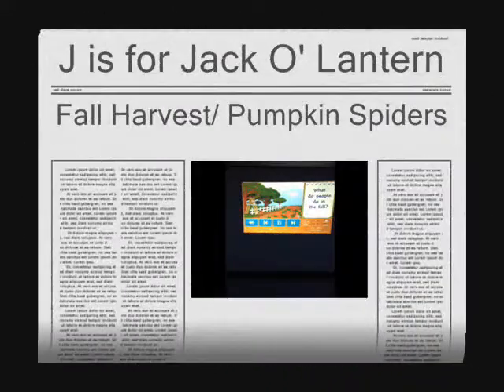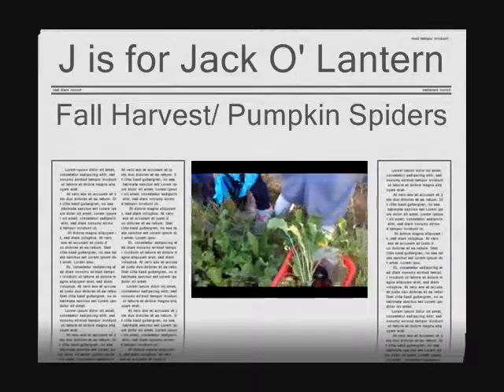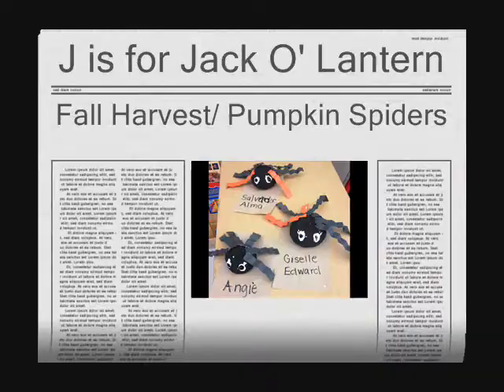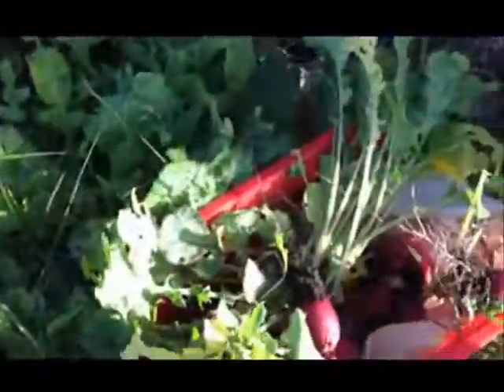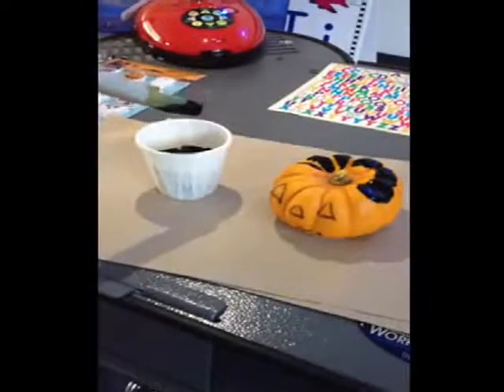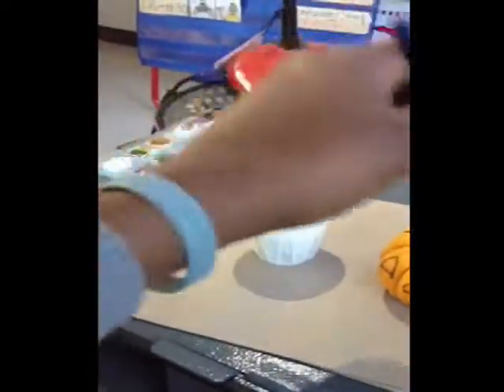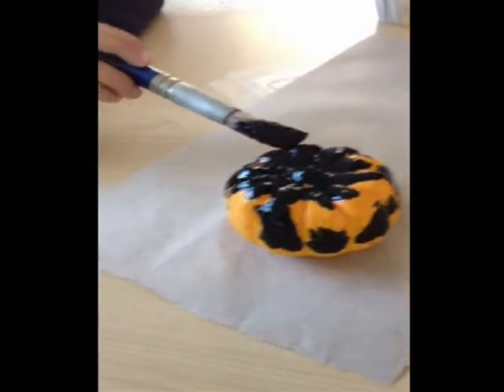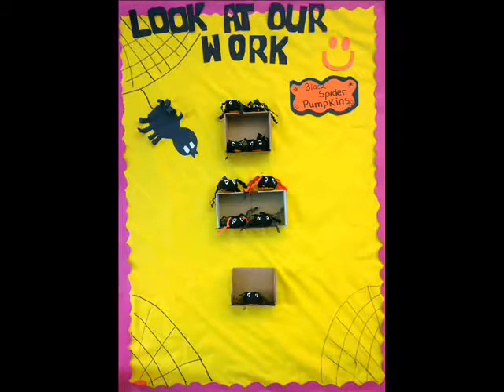Fall Harvest & Black Spider Pumpkins- State Preschool (Peres Elementary)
Mr. Ajayi's Preschool Class At Peres Elementary has their fall harvest of radish grown in the garden. Also for Halloween the class made black spider pumpkins.